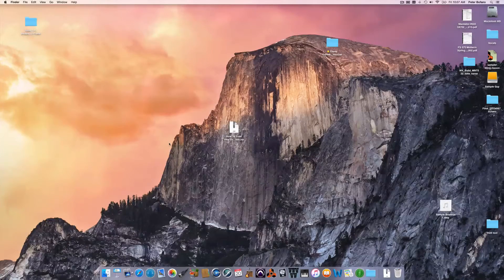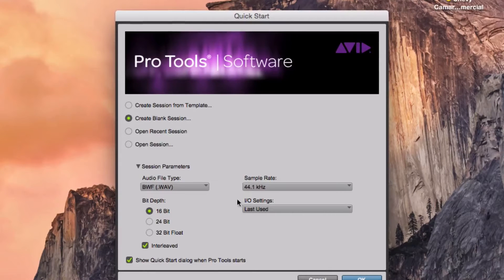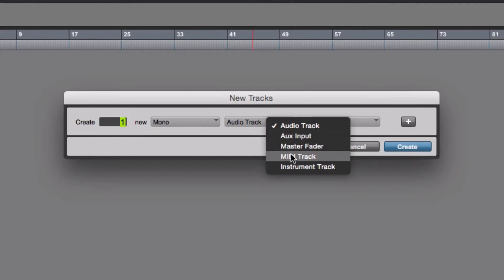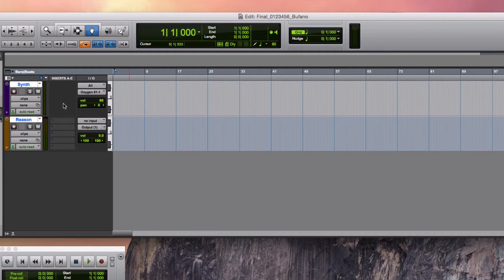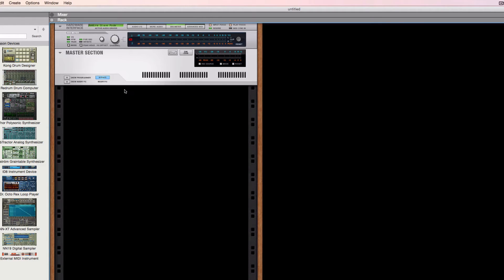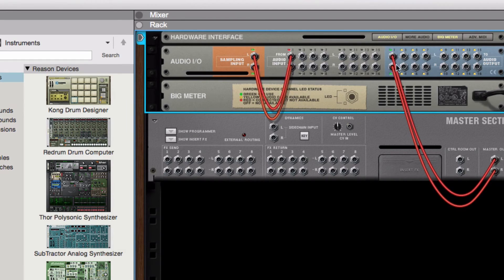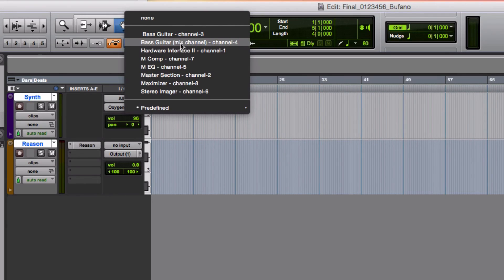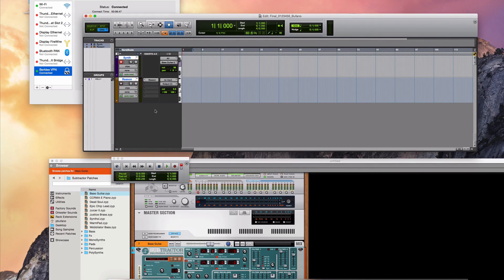Rewire - Reason Inside ProTools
I'm using re-wire to run Reason as an instrument inside of ProTools.